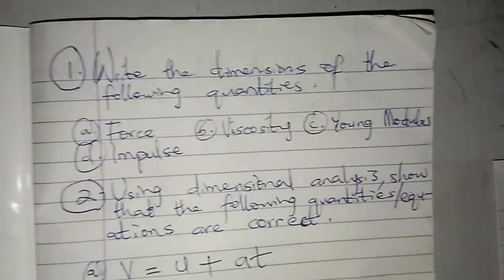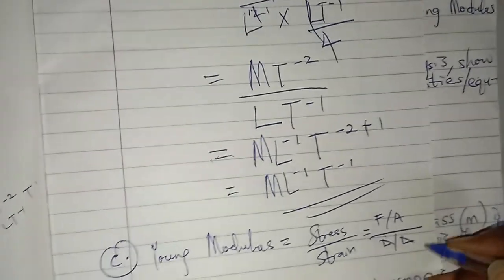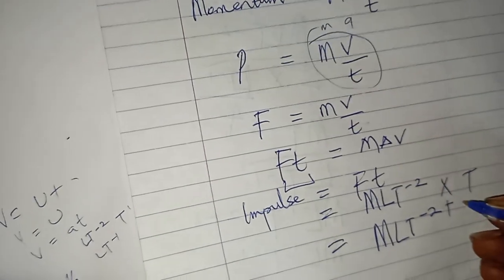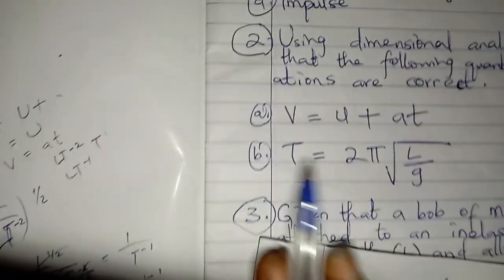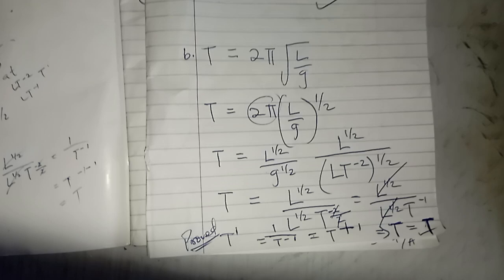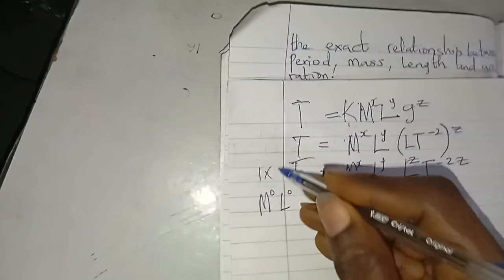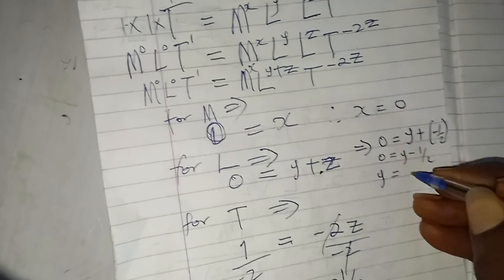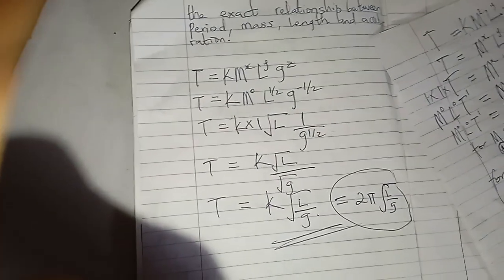prove that(1.) V = u + at (2.) T = 2π√L/G are dimensionally correct. (3.)Find the r/ship B/W T,L,M,g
prove that (1.) V = u + at
(2.) T = 2π√L/G are dimensionally correct.
 (3.)  Find the relationship between Period T, mass, length and acceleration due to gravity .

First physics Assignment for freshmen